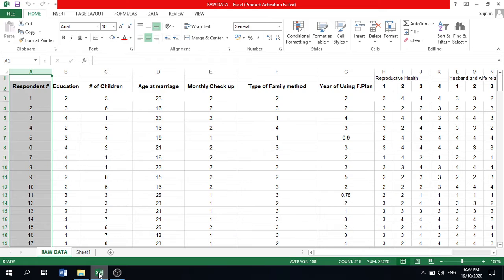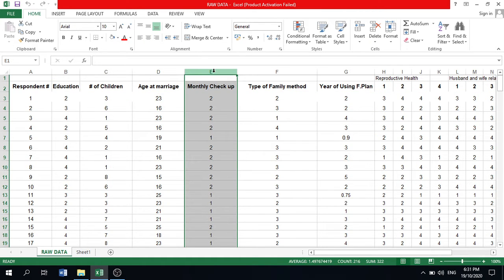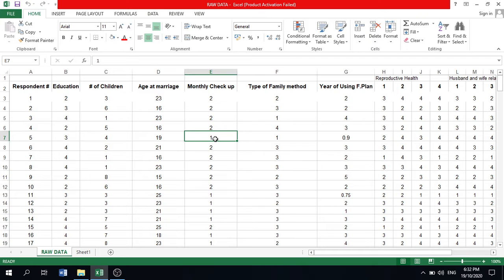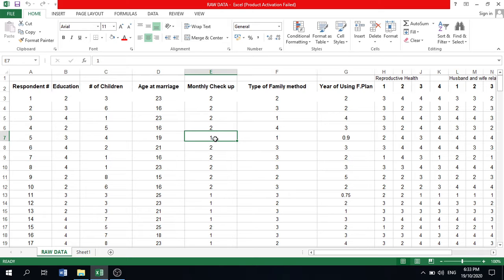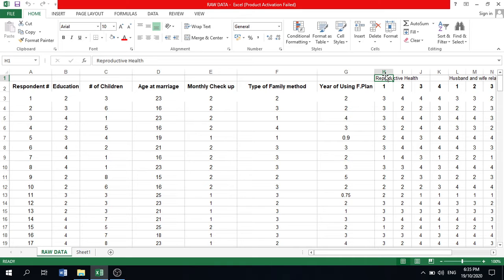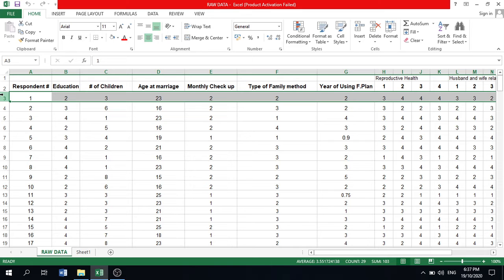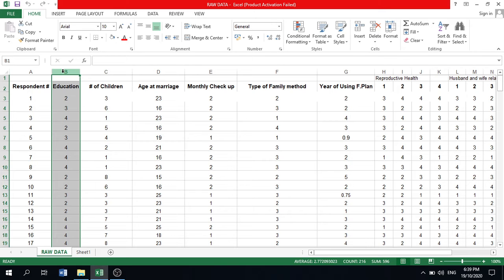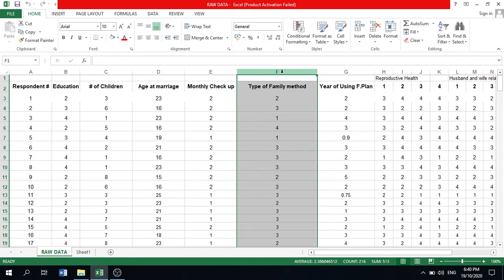Coding responses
This video is about research and research statistics. The topic is about coding. Coding connects research, specifically research instruments that is based on the variables. Variables are connected to the instruments. The responses in the instrument is connected to research statistics, because those responses have to be code, in order to be calculated.